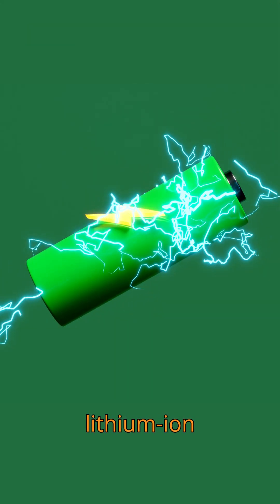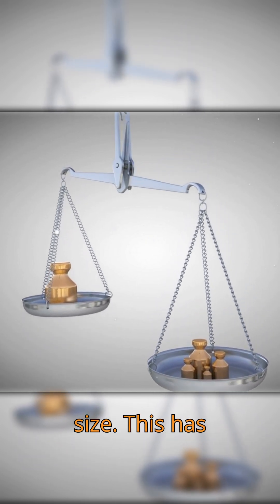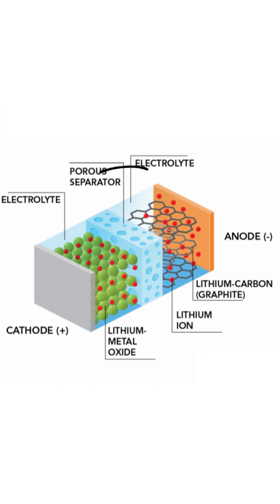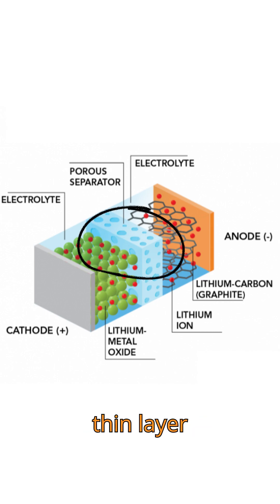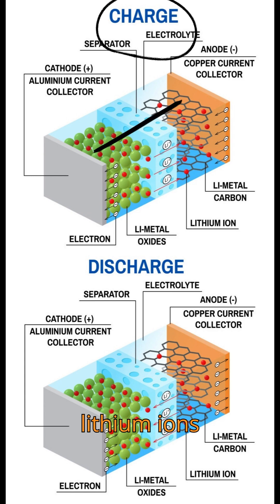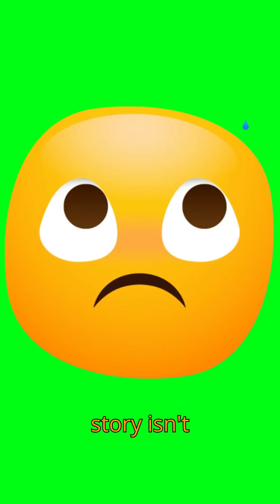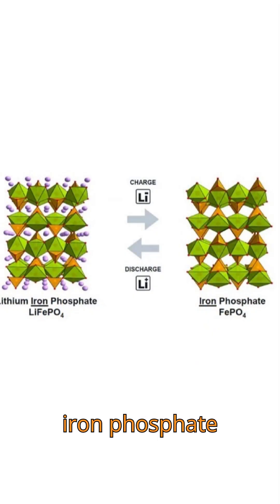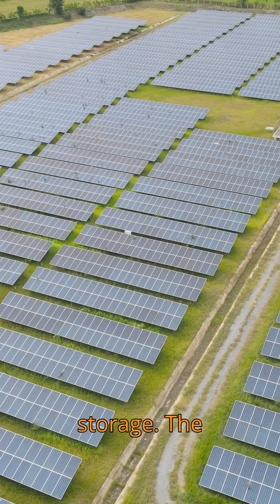How do Lithium battery works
We provide in this video an explanation of how lithium batteries work, in an easy and simplified way
lifepo4